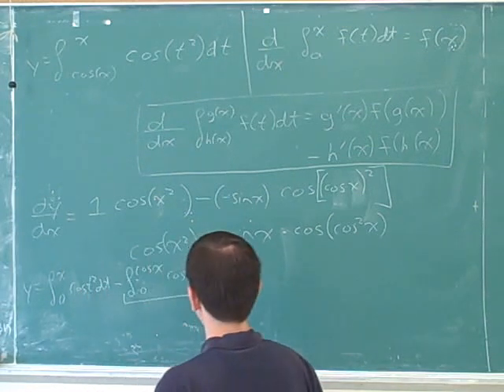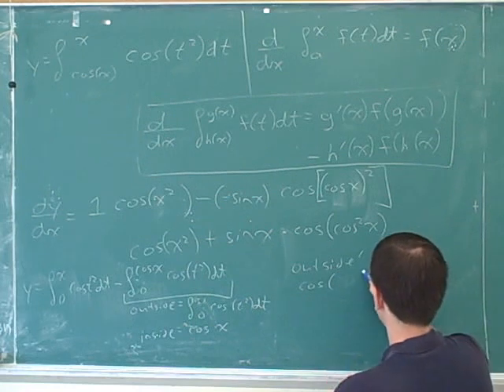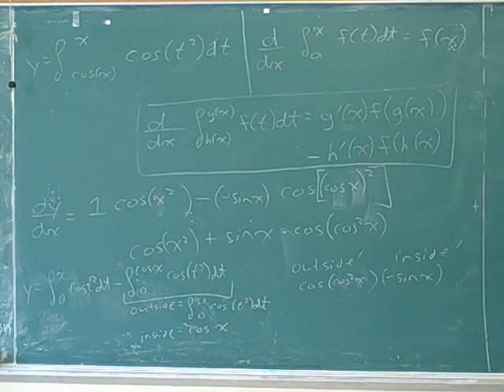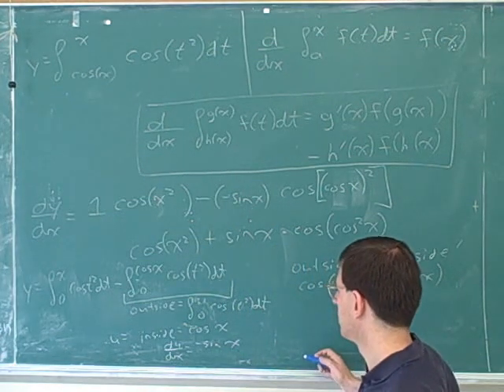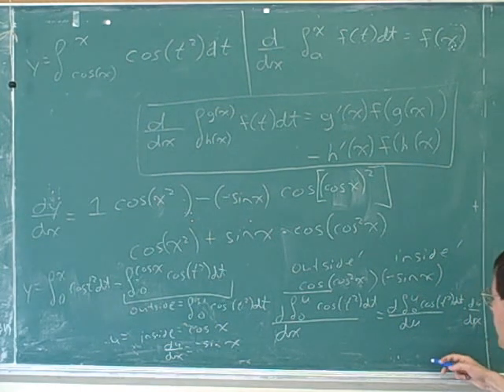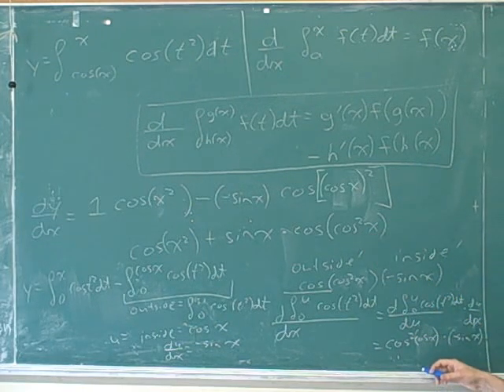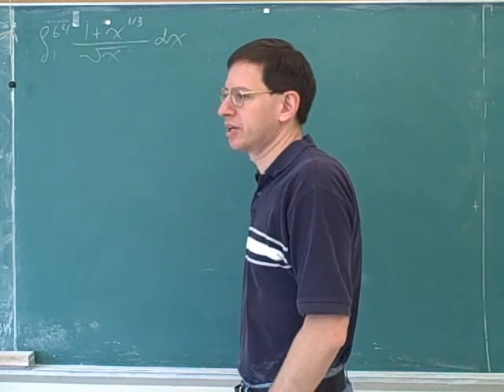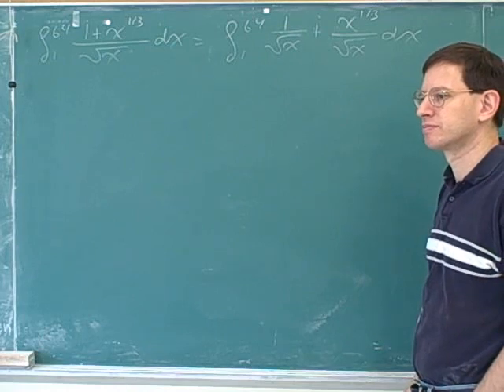First-semester calculus final exam review (9)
Calculus: First-semester calculus final exam review session. Evaluating a limit. Quotient Rule for derivatives. Chain rule. Implicit differentiation. A 57th-order derivative. L'Hôpital's rule. Minimizing a function (First Derivative and Second Derivative Tests). Newton's method. Substitution method for integration; substitution method for definite integrals. Determining constants of integration. Differentiation under the integral sign using Leibnizs rule; differentiation under the integral sign using the First Fundamental Theorem of Calculus and the Chain Rule. Calculating the volume of solids of revolution using the disk/washer method; calculating the volume of solids of revolution using the method of cylindrical shells. Average value of a function

(1) Evaluating a limit. Quotient Rule for derivatives. Chain rule. Implicit differentiation
(2) A 57th-order derivative. L'Hôpital's rule.
(3) Continued
(4) Minimizing a function (First Derivative and Second Derivative Tests)
(5) Newton's method
(6) Continued. Substitution method for integration
(7) Continued
(8) Determining constants of integration. Differentiation under the integral sign using Leibnizs rule
(9) Differentiation under the integral sign using the First Fundamental Theorem of Calculus and the Chain Rule
(10) Calculating the volume of solids of revolution using the disk/washer method
(11) Continued
(12) Average value of a function; Substitution method for definite integrals
(13) Calculating the volume of solids of revolution using the method of cylindrical shells
(14) Continued